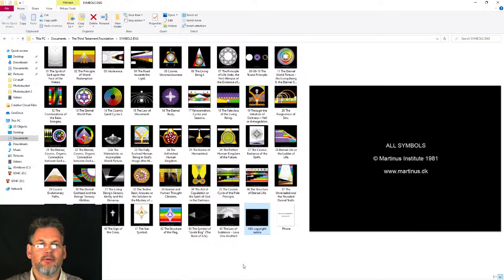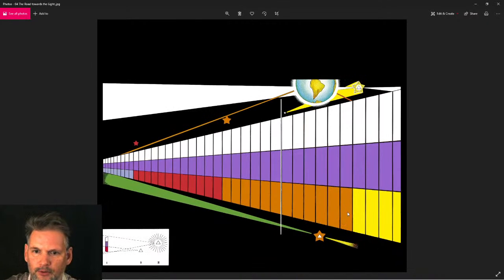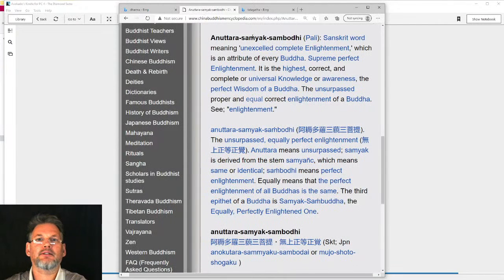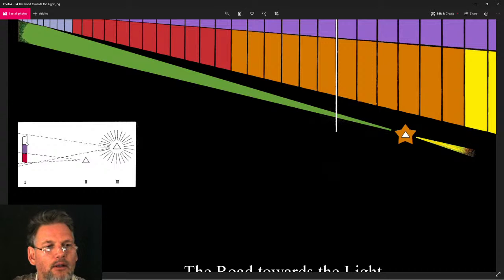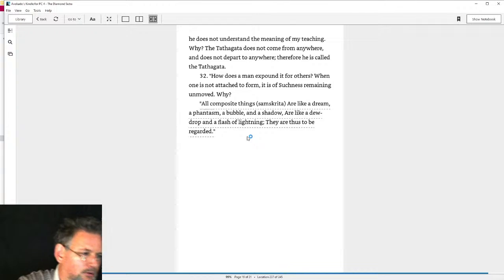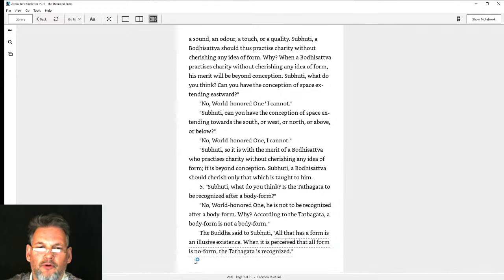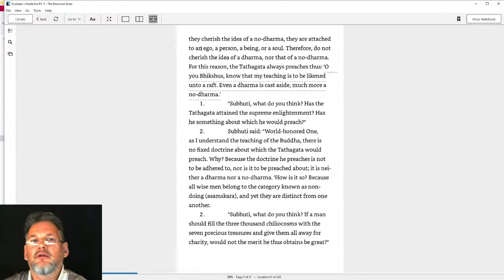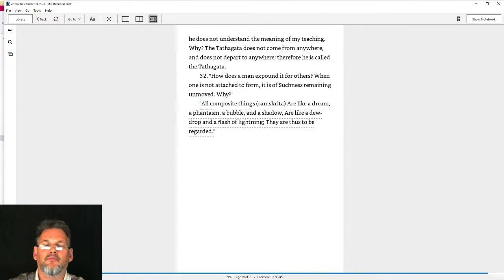The Diamond Sutra and The Third Testament.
Study the eternal laws of life found in The Third Testament with others in your local area. Start here with our recurring Live Stream online study group or visit us

If you feel inspired to read on, a printed version of "The Book of Life V" is available at